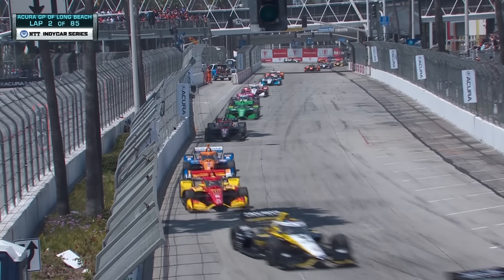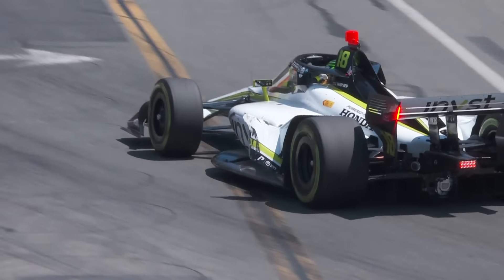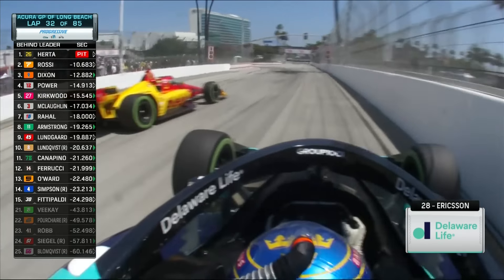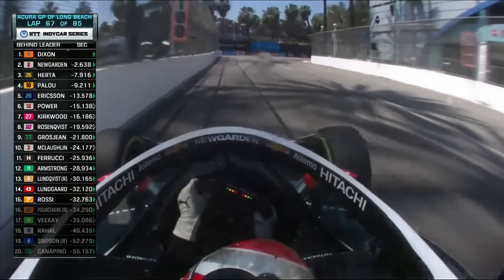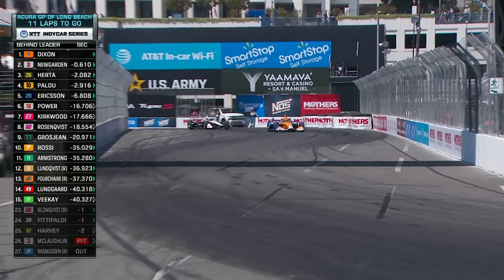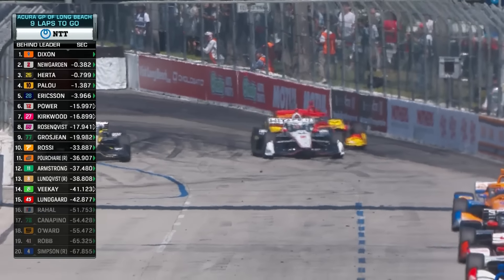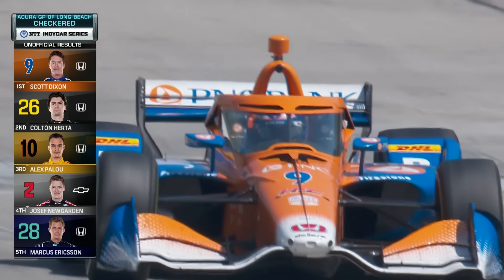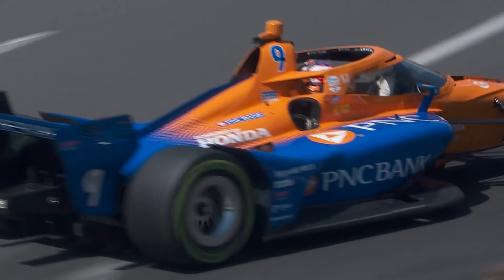IndyCar Series EXTENDED HIGHLIGHTS: Acura Grand Prix of Long Beach | 4/21/24 | Motorsports on NBC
Relive the racing action on the streets of Southern California from the IndyCar Acura Grand Prix of Long Beach.

NBC Sports — the home of motorsports — features unparalleled motorsports programming, fueled by the network’s media rights agreements with NASCAR and IndyCar, NBC Sports has motor sports coverage spanning NASCAR, IndyCar, Monster Energy AMA Supercross, Pro Motocross Championship, SuperMotocross World Championship, IMSA, and the Dakar Rally.

NBC Sports Group is the exclusive rights holder to every Indycar race beginning in 2019. The new agreement is all-encompassing and includes broadcast, cable, digital, streaming and direct-to-consumer rights for all IndyCar Series races. This line-up also includes the coveted Indy 500, one of the most prestigious events in all of sports, which will be broadcast on NBC.